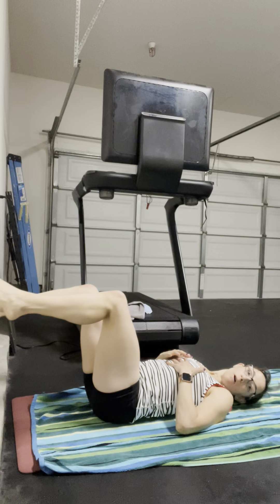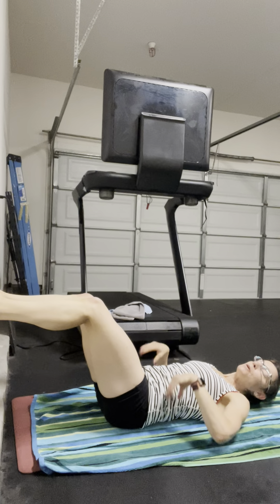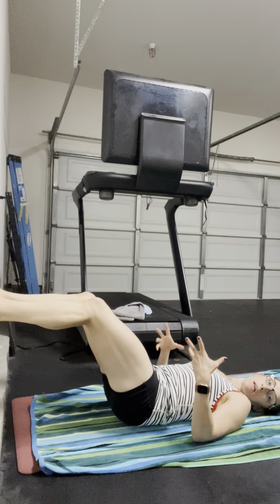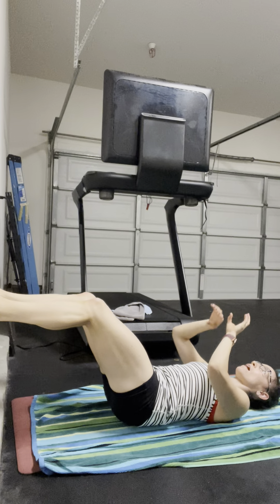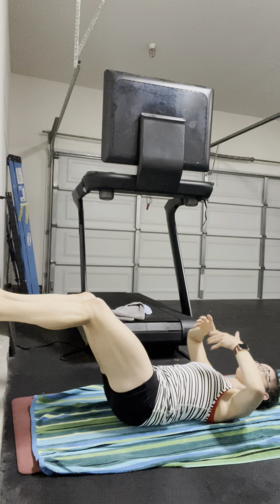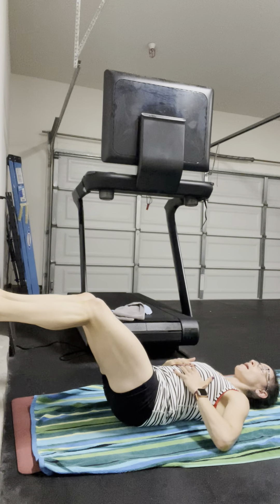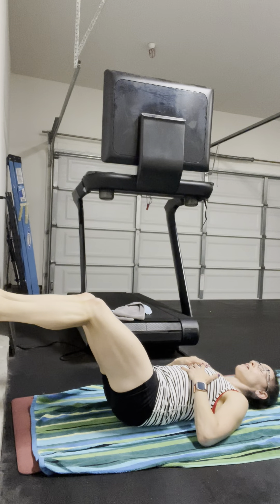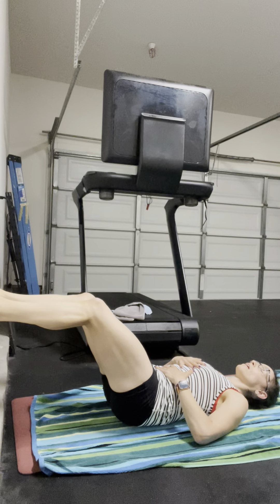Long Lever Bridge - Breathing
Heels on the wall, drag the heels down. Scoop the hips up and take the hips off the ground. This promotes more counternutation and glute contraction. Hold and take a long exhale to draw the ribs down. Continue to inhale with breath cycles. Overall this position biases more ER and counternutation to create more expansion in the lumbar spine and make it easier to stay in a more upright position. If you have a lot of lumbar lordosis, this could be a good position for you.